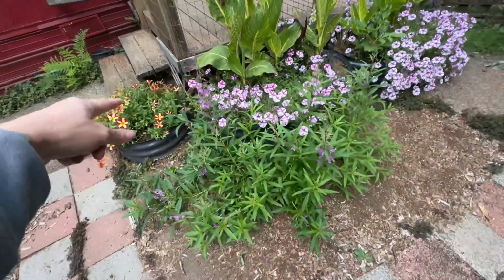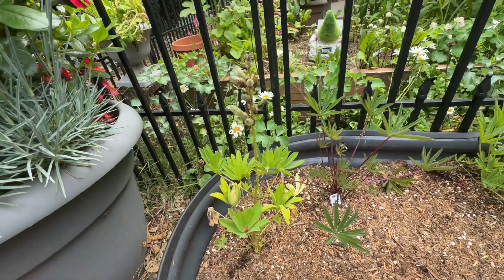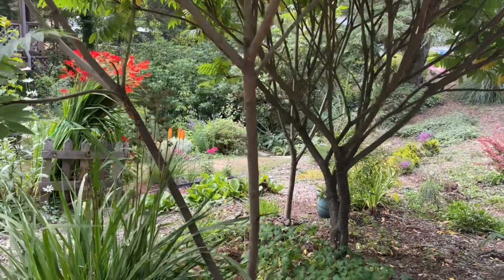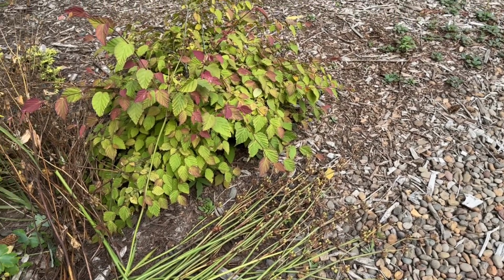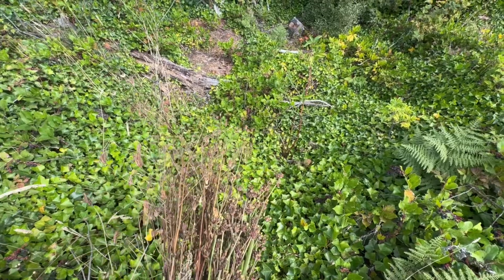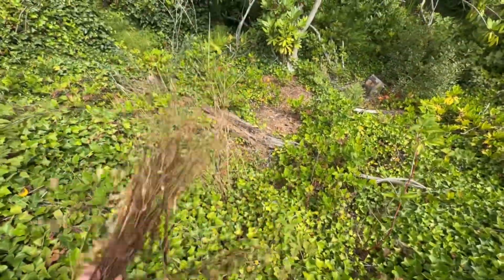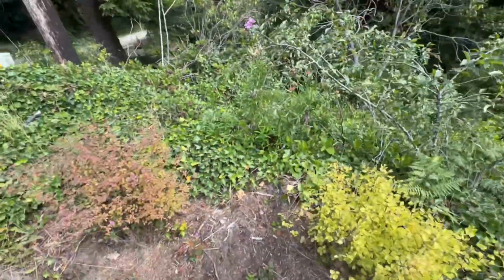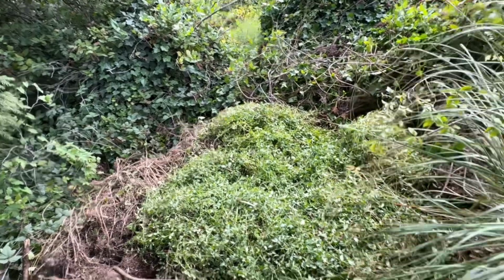Spreading Columbine Seeds through the Garden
I love Columbine flowers and I have created a beautiful mixed bed filled with a variety of different colors and textures. Now I want to add more Columbine to a different part of the garden. The easiest way to do that is to collect the seeds and immediately put them on the ground where I want them to grow.